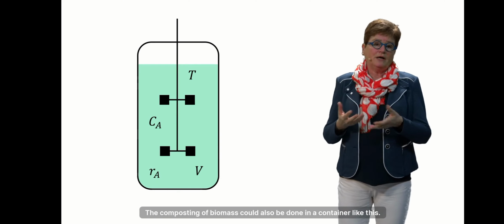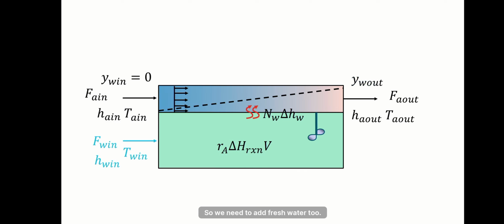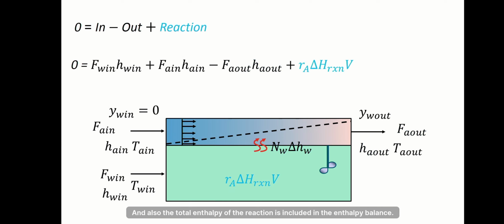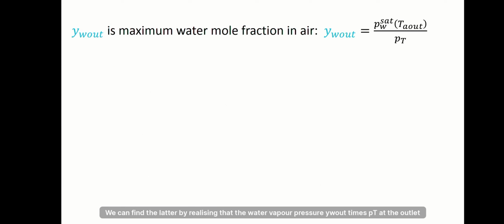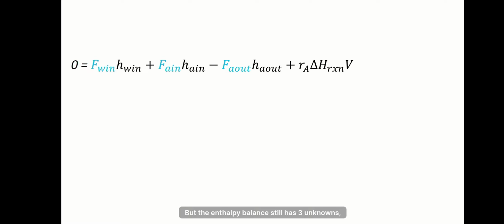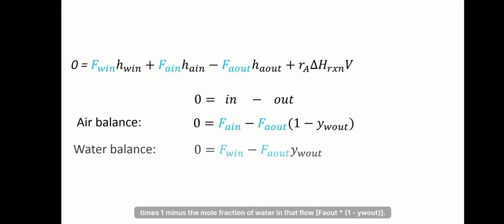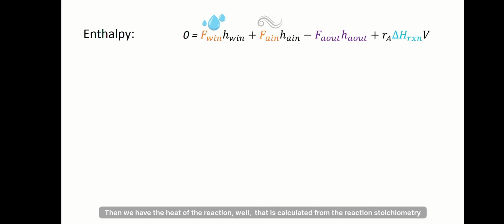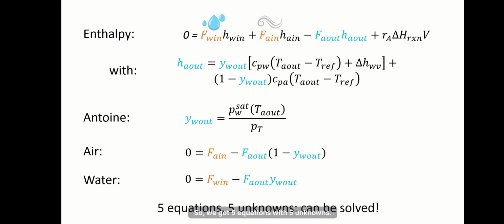8 April 2024(1)